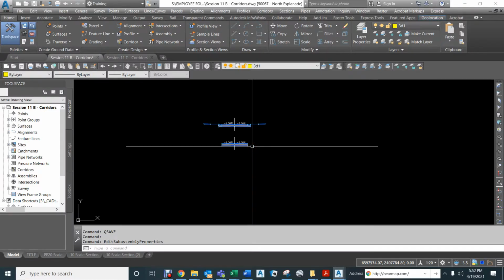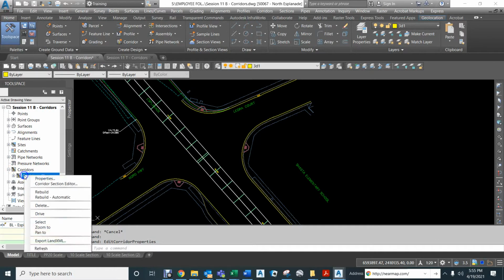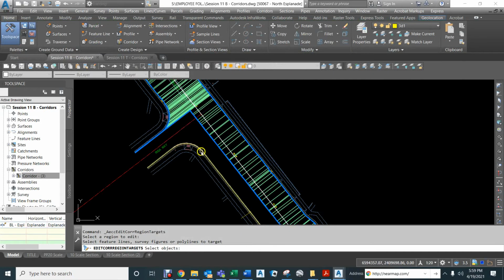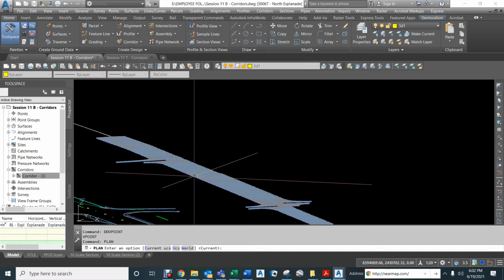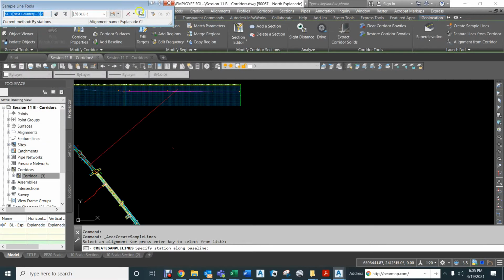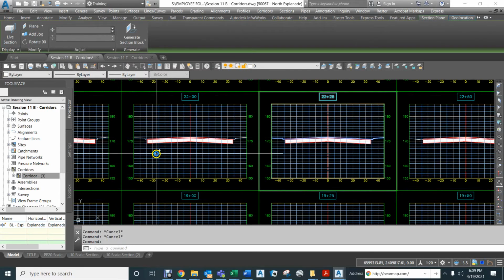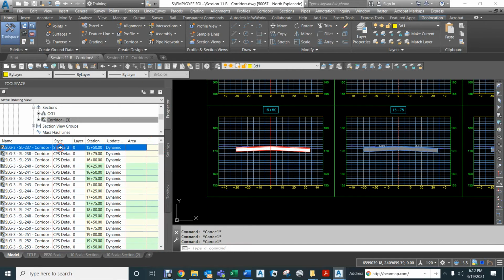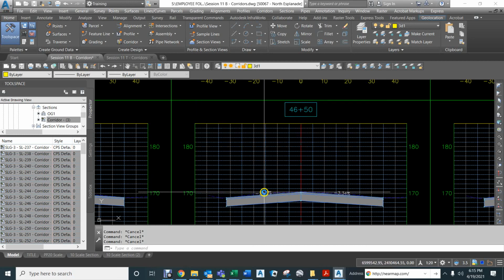Targeting 1 - Target assemblies in Civil 3D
This video is the first in a series of videos showing how to transition assemblies for roadway reconstruction.